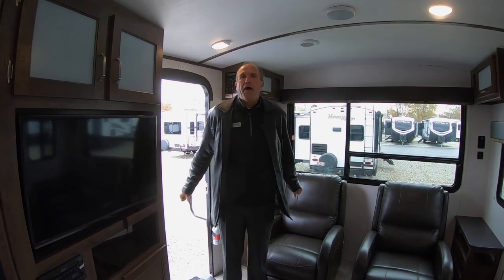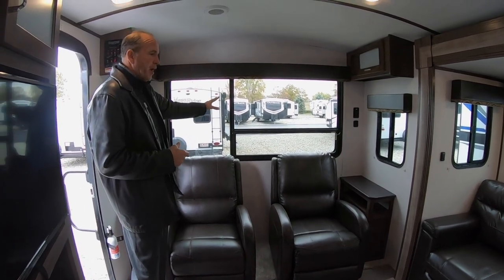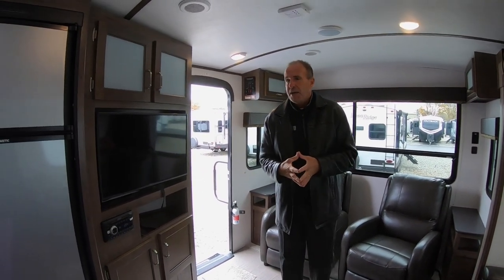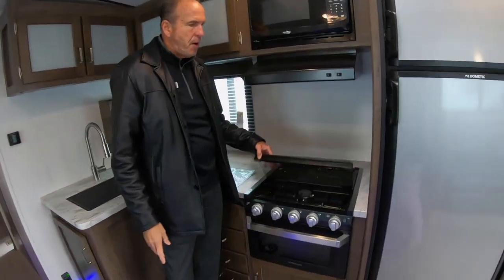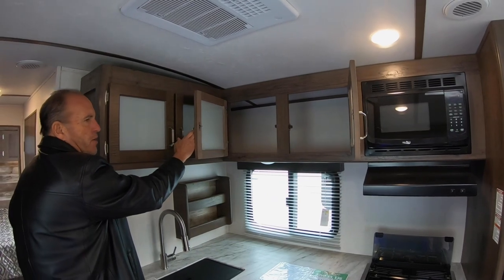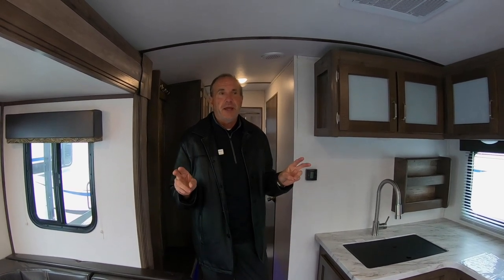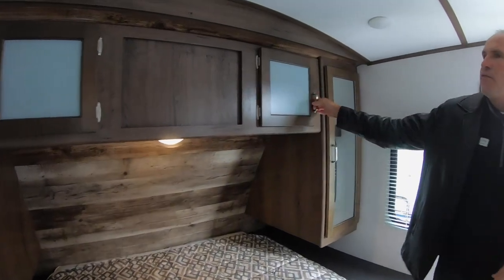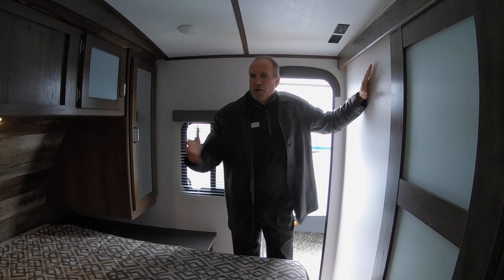2020 Passport 2900RL - a light weight Travel Trailer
This weeks Walk Thru Wednesday we tour the 2020 Passport 2900RL - a light weight Travel Trailer.

The Passport lineup is lightweight and easy to tow, yet packed with everything you need to go camping! Our floorplans can sleep 2-10 happy campers, towed by ½ ton trucks and many smaller crossover SUV’s. Come check out our floorplans, weights, features and see why more ultra-lite shoppers over the past decade have chosen Passport than any other brand. Passport-Go Anywhere